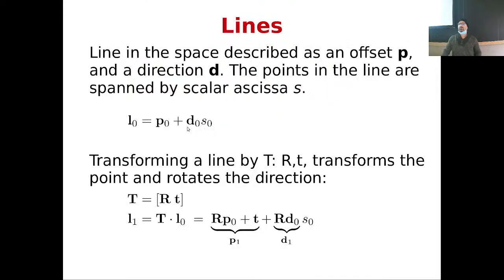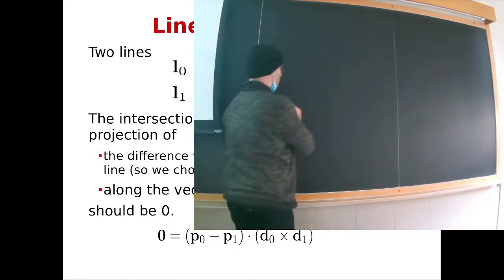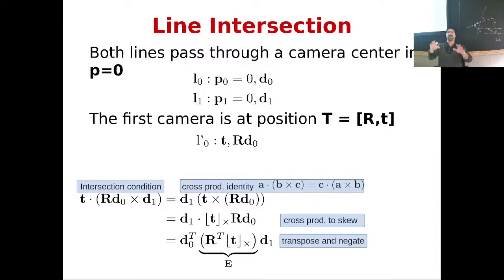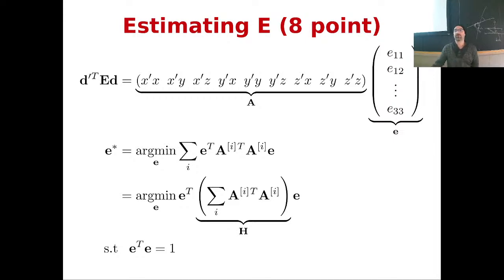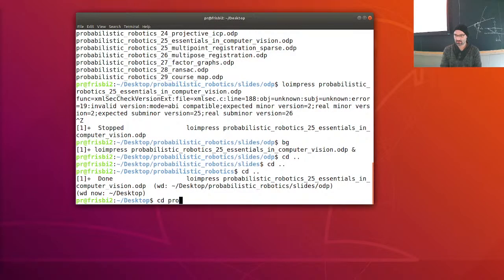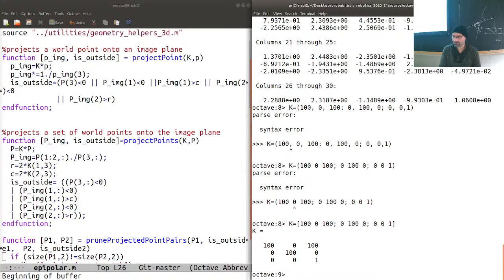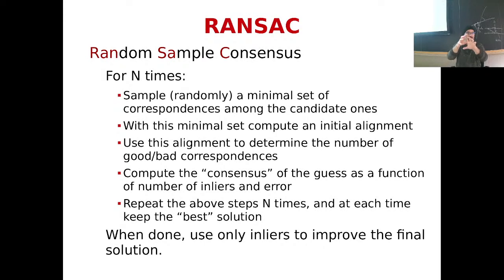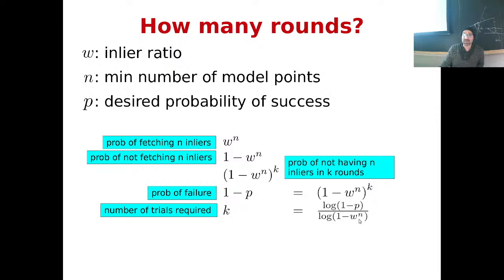PR_2021_25_projective_geometry_on_sphere